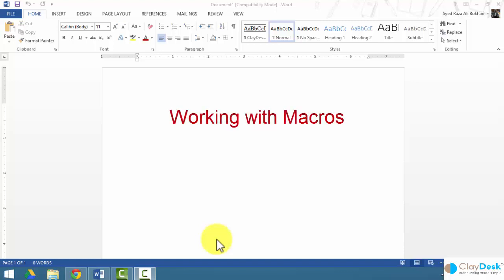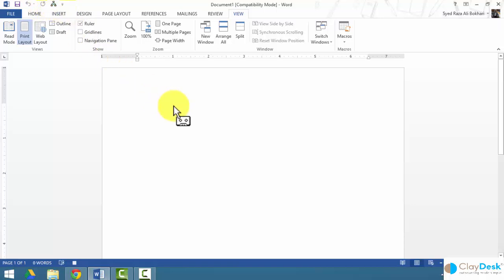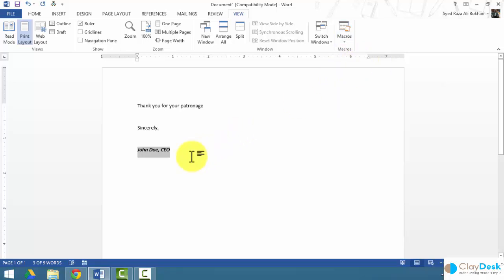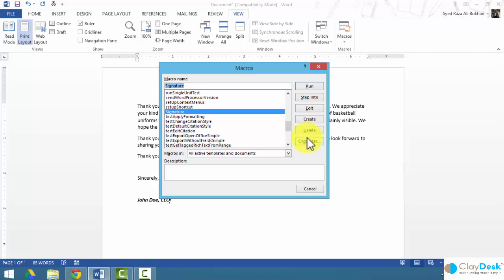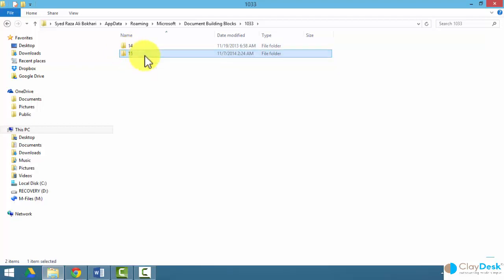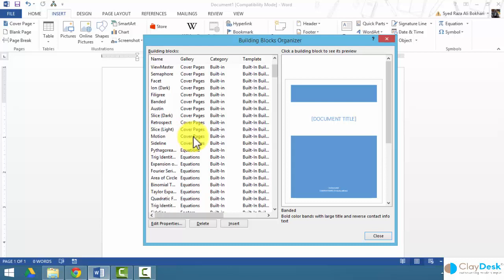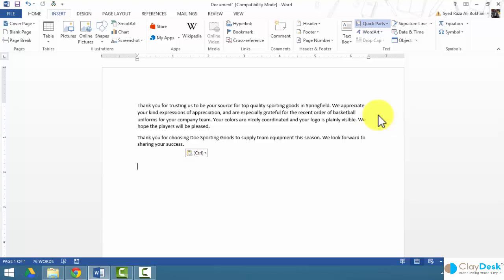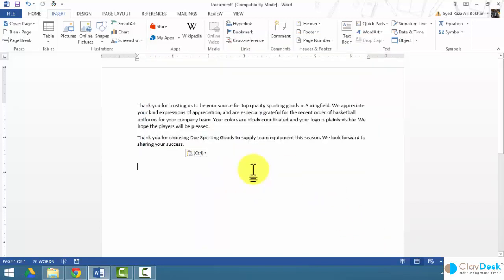HOW TO CREATE MACROS IN WORD 2016, 2013 and 2019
In Word, you can automate frequently used tasks by creating and running macros. A macro is a series of commands and instructions that you group together as a single command to accomplish a task automatically. In this lecture you will learn HOW TO CREATE MACROS IN WORD 2013, Word 2016.
To save time on tasks you do often, bundle the steps into a macro. First, you record the macro. Then you can run the macro by clicking a button on the Quick Access Toolbar or pressing a combination of keys. It depends on how you set it up.

1. (FREE Course List) Get a FREE Course.

2. **For FREE WEB HOSTING** by ClayDesk.